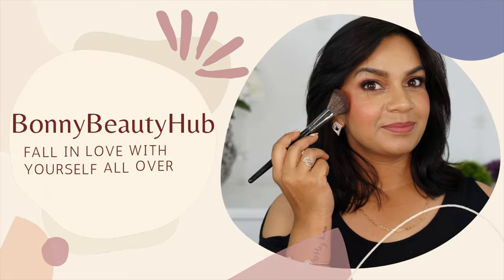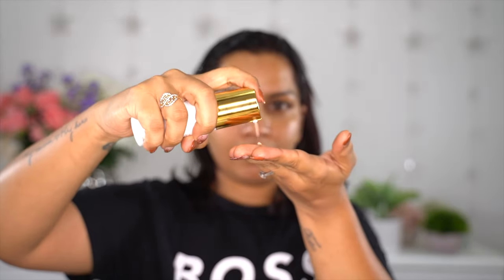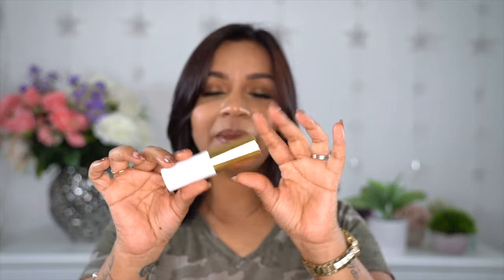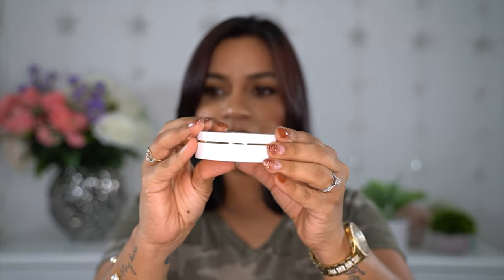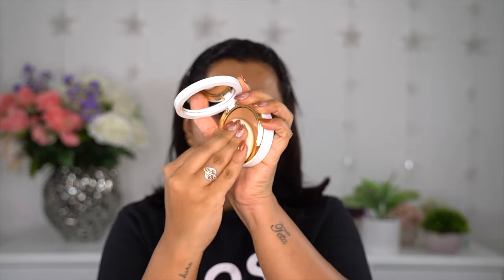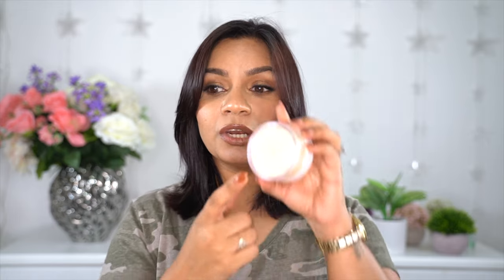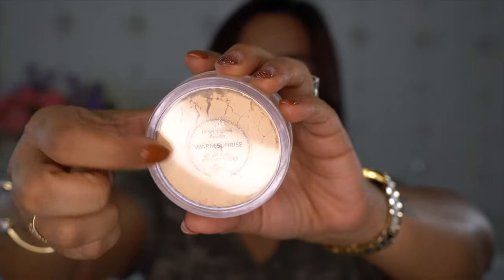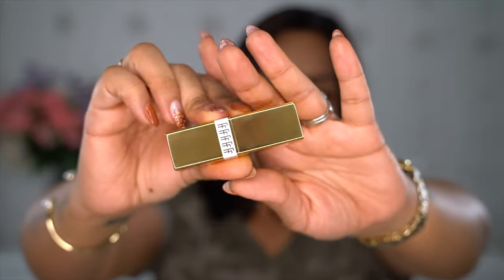*New Fashion Fair - A Brand Exclusive for Brown Skin - Entire Brand Hits and Misses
Fashion Fair Priming Serum

Stick Foundation - Honey Child

Creme to Powder Foundation - Honey Child

Set it Loose Setting Powder - Warm Sunrise

Iconic Lipstick - Coy

Bonnybeautyhub.com

Love 💕💗
Bonny